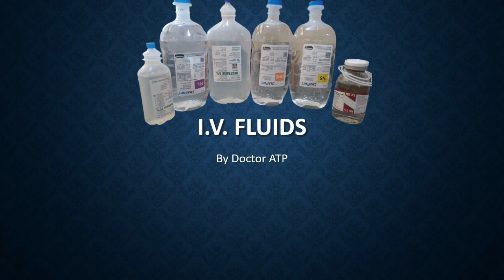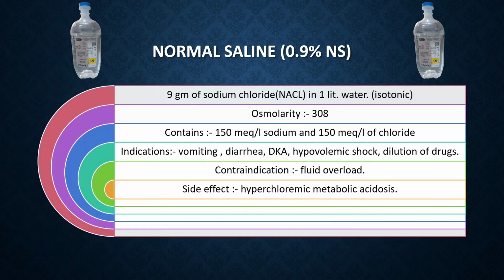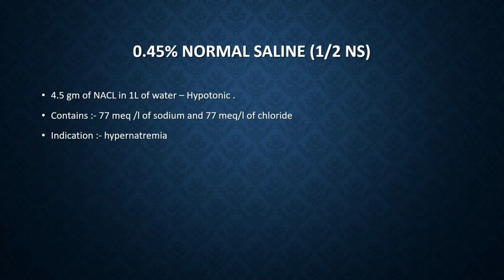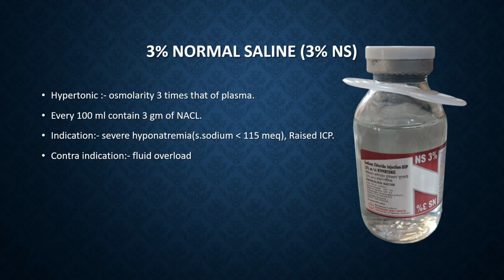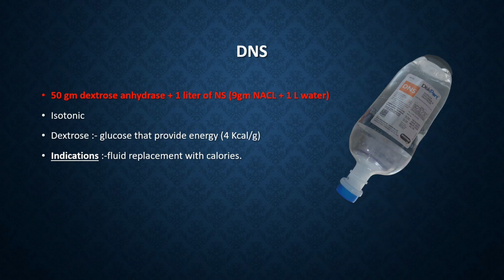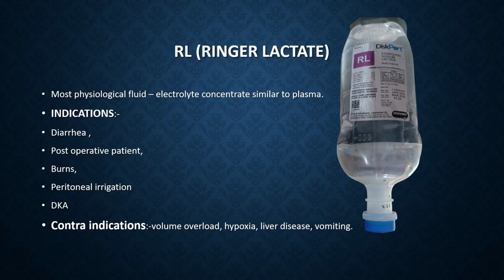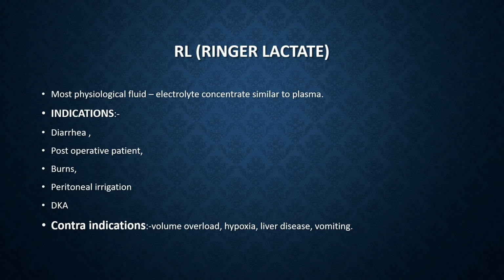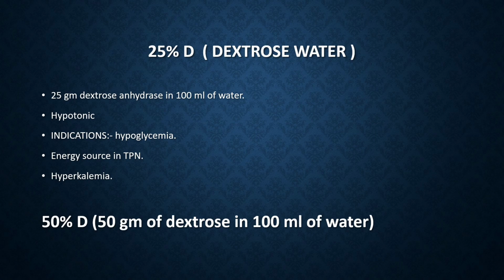Types of IV ( intravenous) fluids | for beginners | NS | RL | DNS | 5D | 25 D | BY MD DOCTOR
hello friends let's learn about

"The Lifesaving Power of Intravenous Fluids: Understanding Their Importance in Medical Treatment"

"The Vital Role of IV Fluids: How They Save Lives in Medical Treatment"

FLUID MANAGEMENT

CRYSTALLOIDS AND COLLOIDS

MYSELF DOCTOR ATP
MD MEDICINE